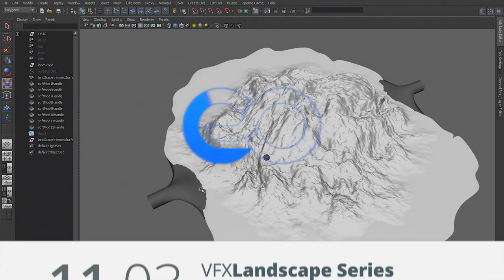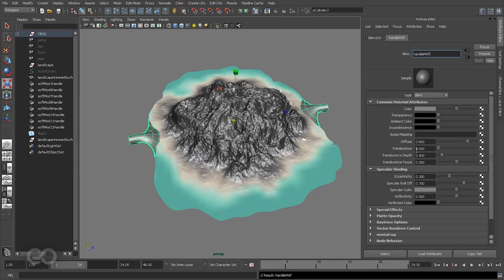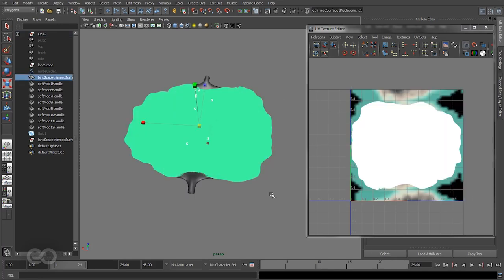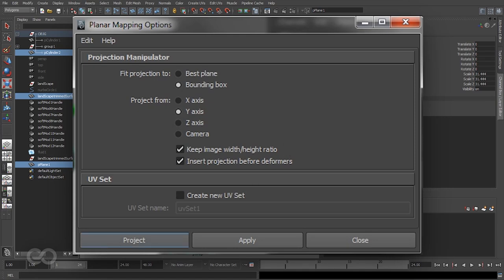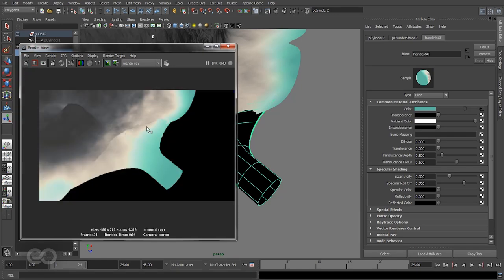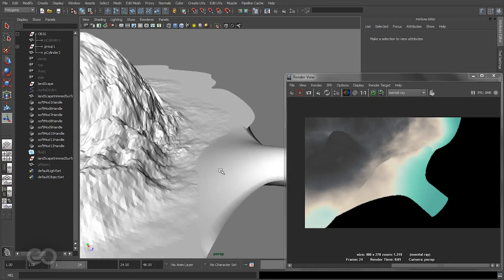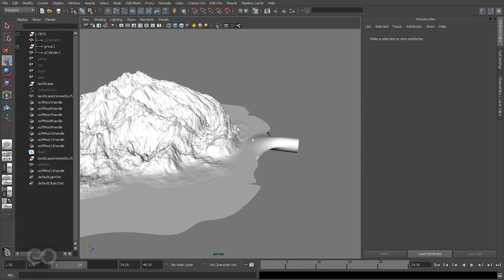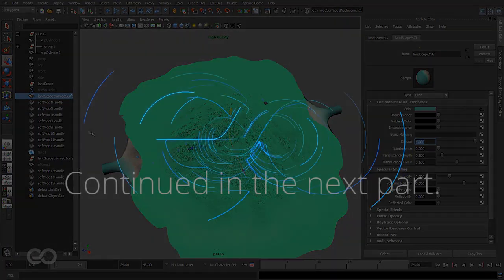LnH -11.03- Texturing Handles